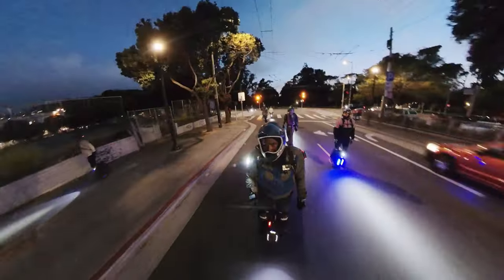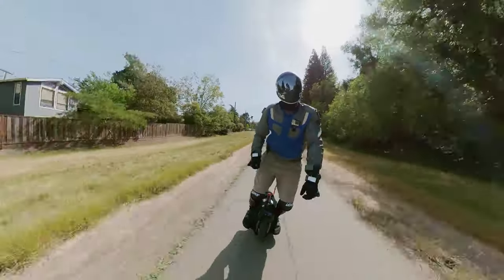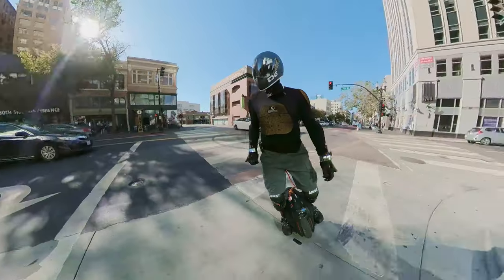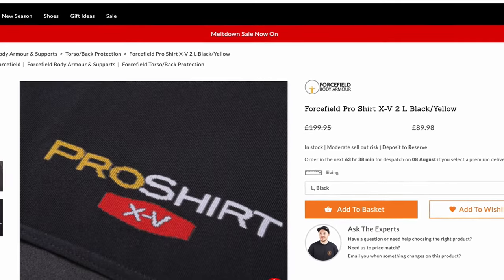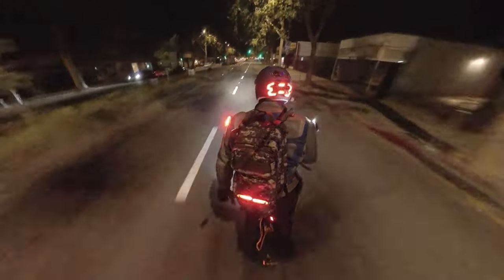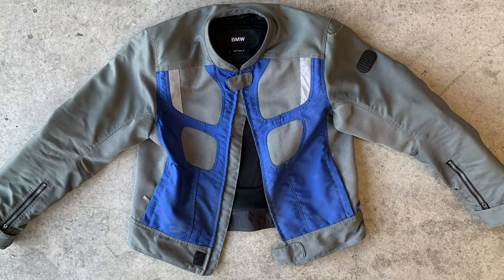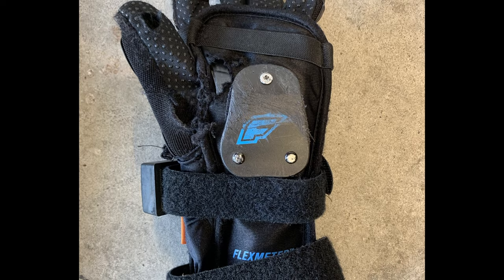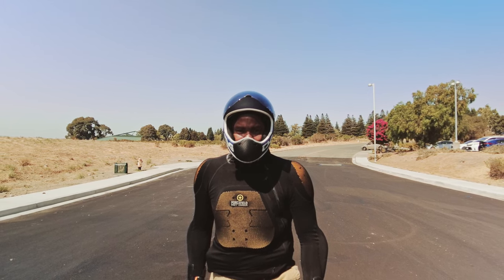EUC ( Electric Unicycle ) Safety Equipment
My goal is introduce new riders in the EUC community, as well as those that are interested in the lifestyle to awesome gear that I feel is advantages when trying to ride safely on a PEV.

Video Content

00:00 - Intro
01:13 - Why listen to me
02:13 - Protective Shorts
04:56 - Protective Shirt
07:32 - Tether Cable
09:34 - Guardian Angel Lights
10:49 - Accolmile Bike Horn
12:11 - Oldies but goodies
12:40 - TSG Helmet
13:44 - BMW Mesh Jacket
14:33 - Lexin Motorcycle Gloves
14:55 - Demon Flexmeter Wrist Guards
15:25 - Leatt Knee Pads
16:31 - Xero Xcursion Fusion Shoes
17:32 - Outro